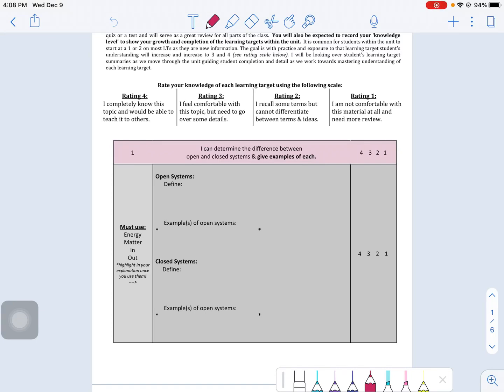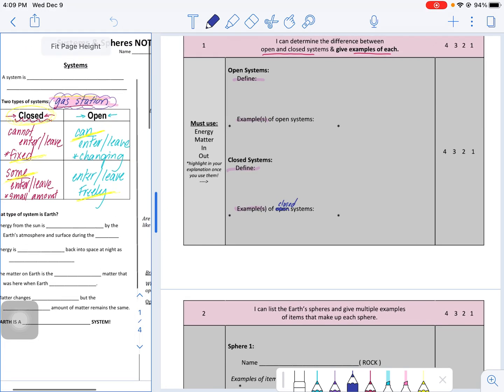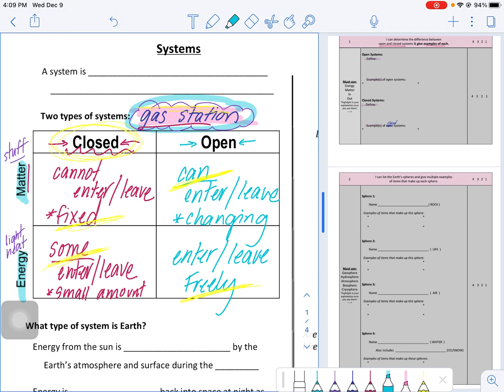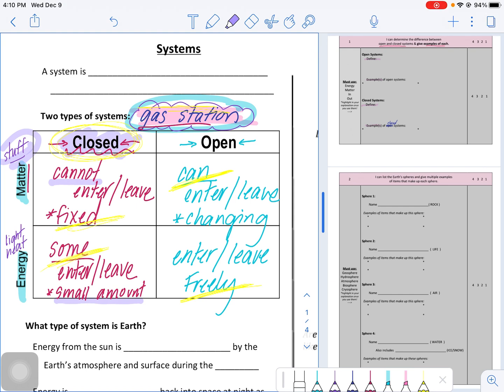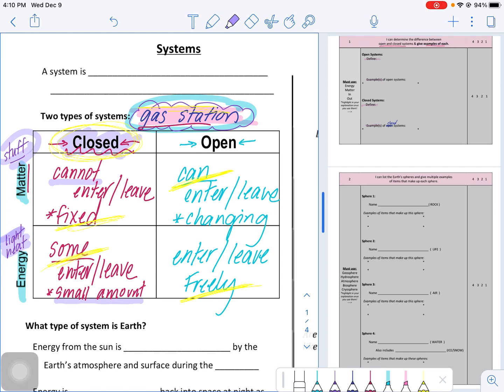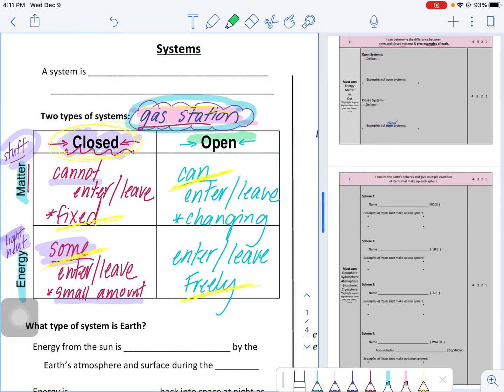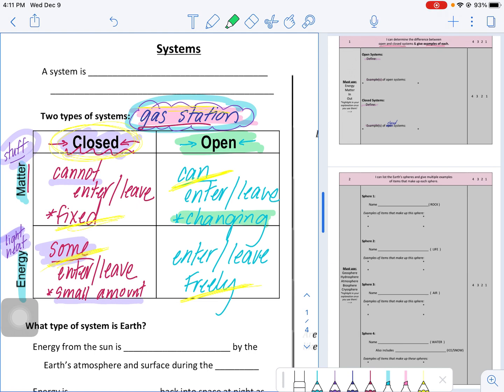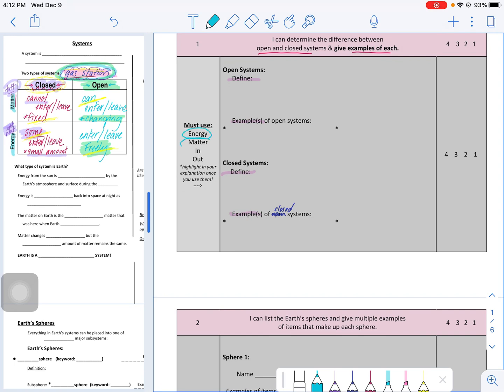LT1: systems-open vs. closed